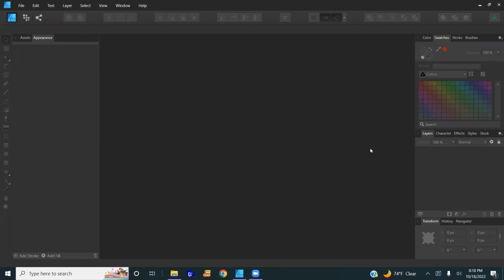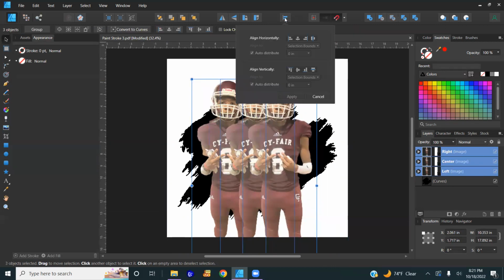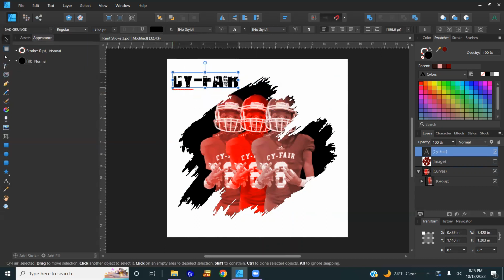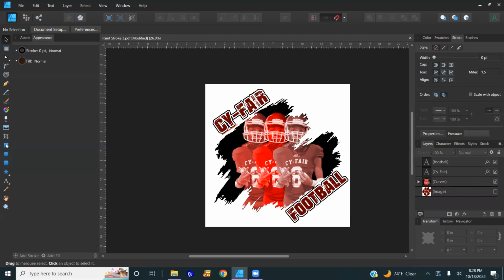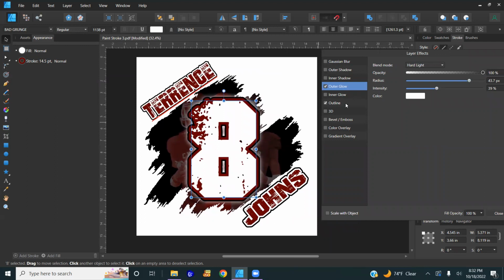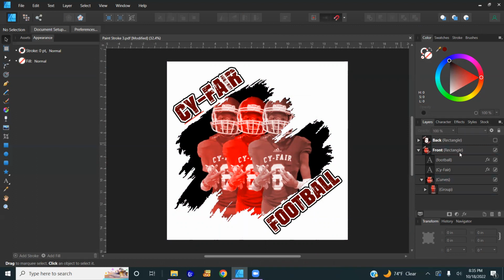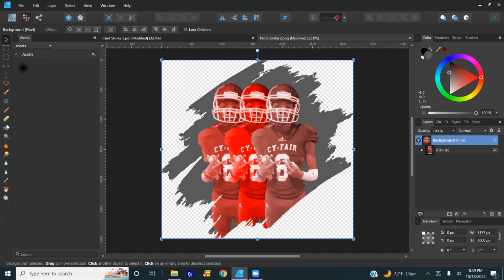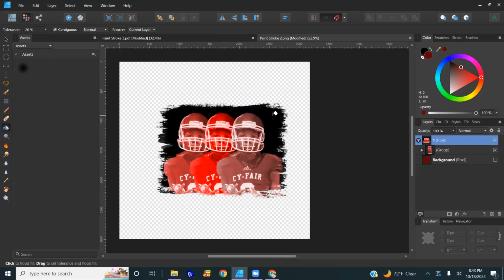EPIC Tuesday: Paint Stroke Design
Join me as we take the Freebie Friday design and recreate one of my most popular football designs from this season!! The freebie can be downloaded on the
We will be working in Affinity designer but the techniques can be applied to any software!! Be sure to invite your Kinfolks cause they won’t want to miss this one!!